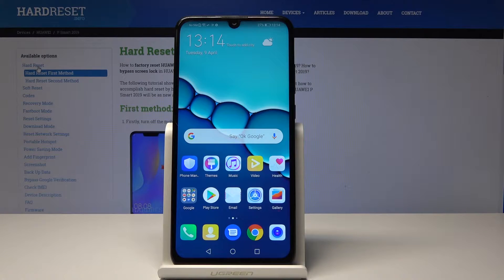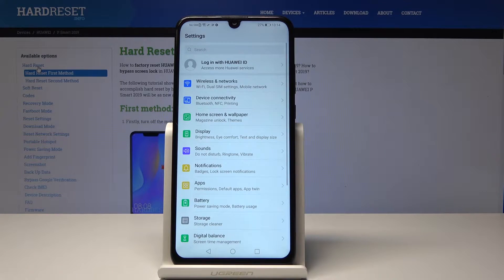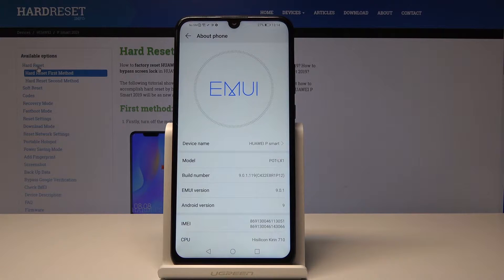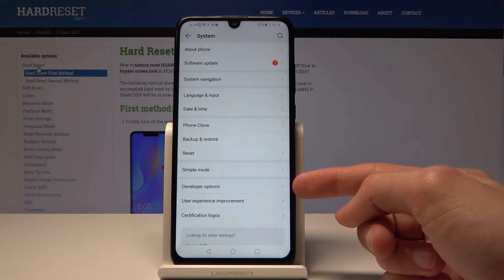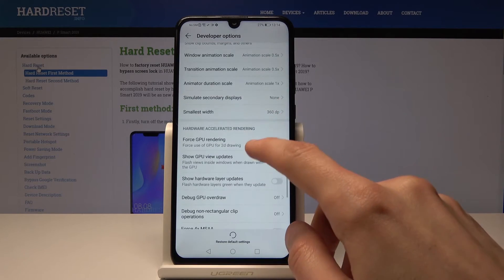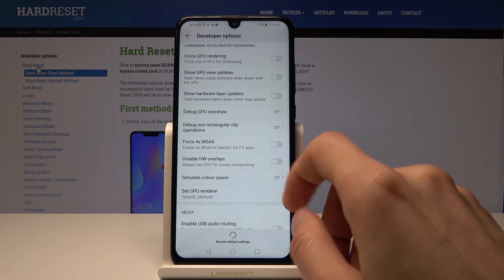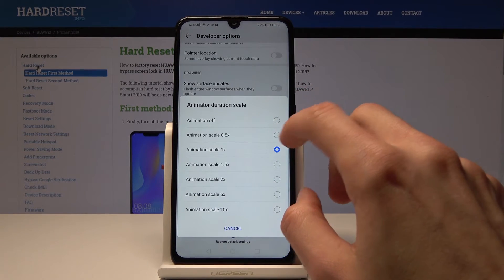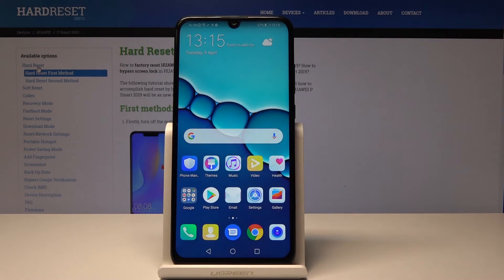Developer Options in HUAWEI P Smart 2019 - OEM Unlocking / USB Debugging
Do you need to enable OEM Unlocking or USB Debugging in your Huawei device? Watch this developer options tutorial to easily get into settings option to unlock this section by tapping couple of times on the build number.

How to enable developer options in HUAWEI P Smart 2019? How to all developer settings in HUAWEI P Smart 2019? How to get access to developer options on HUAWEI P Smart 2019? How to enable USB Debugging in HUAWEI P Smart 2019? How to allow USB Debugging in HUAWEI P Smart 2019? How to enable OEM Unlocking in HUAWEI P Smart 2019? How to unlock OEM in HUAWEI P Smart 2019? How to allow OEM Unlocking in HUAWEI P Smart 2019?